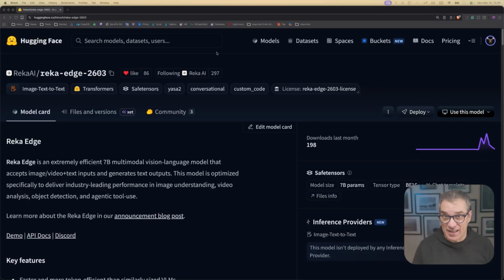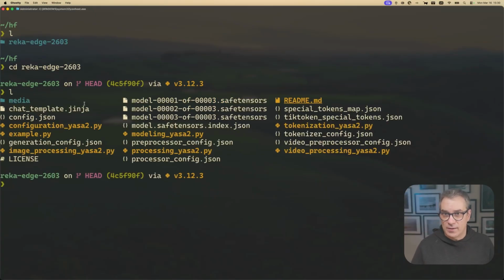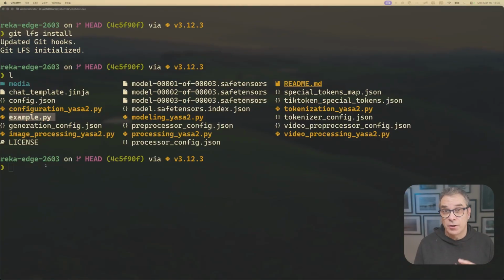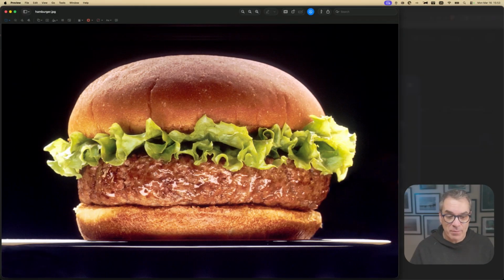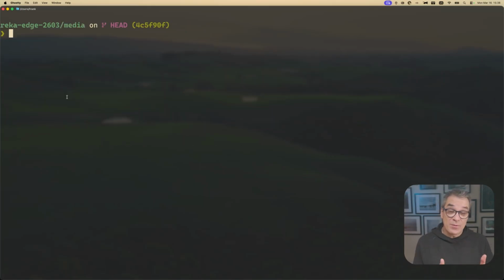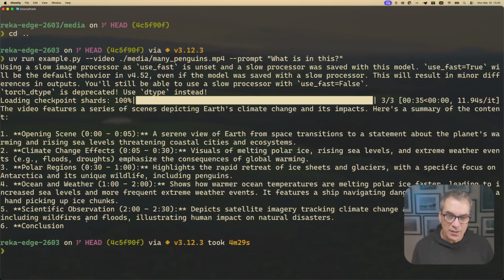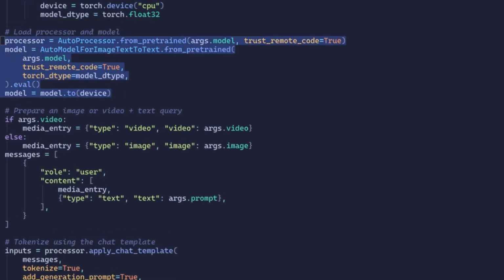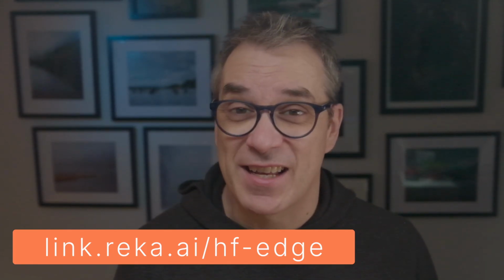Getting Started with Reka Edge 2603, Vision AI locally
Reka just released Reka Edge, a compact but powerful vision-language model that runs entirely on your own machine. No API keys, no cloud, no data leaving your computer. This video is a step-by-step tutorial on getting started with Reka Edge from Hugging Face.